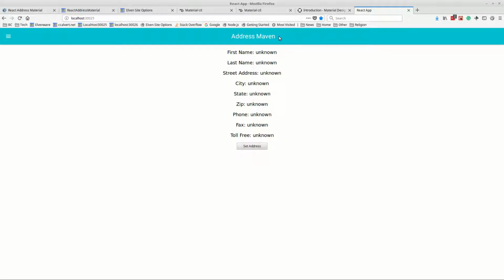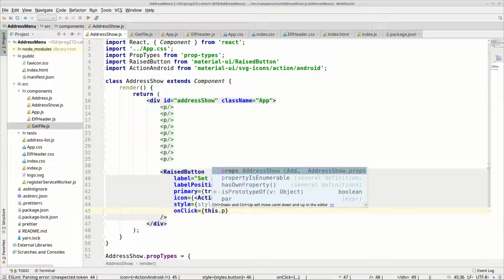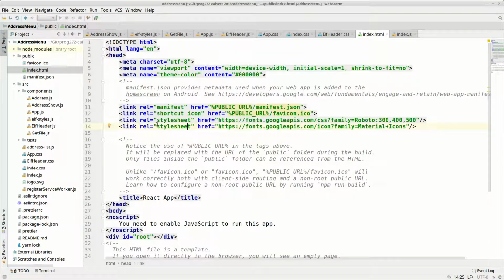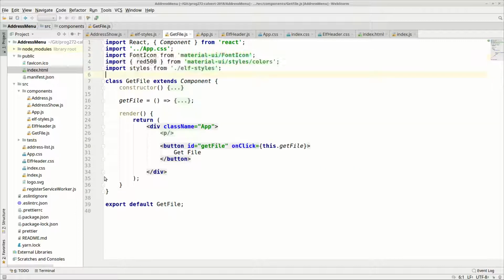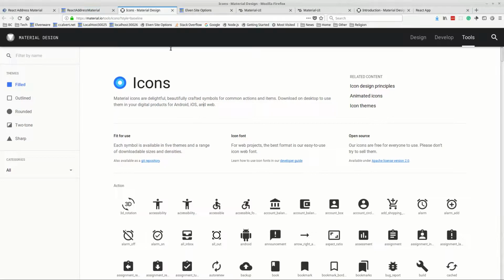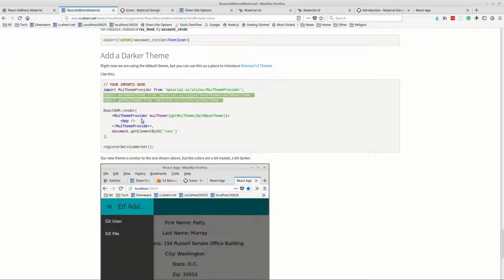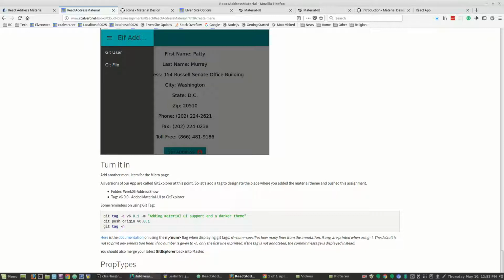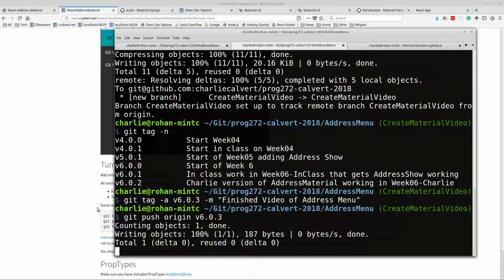Address Material Part02